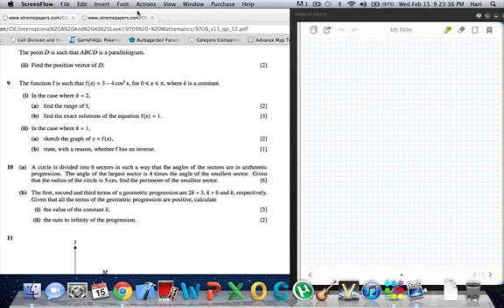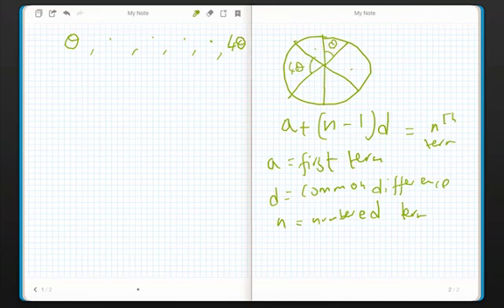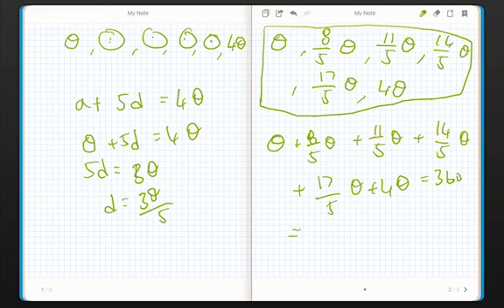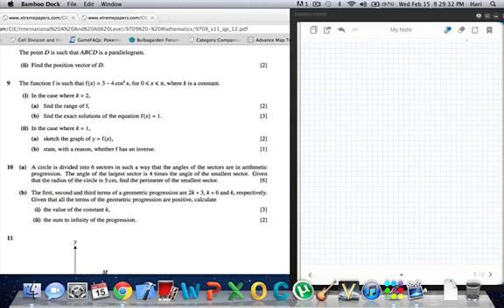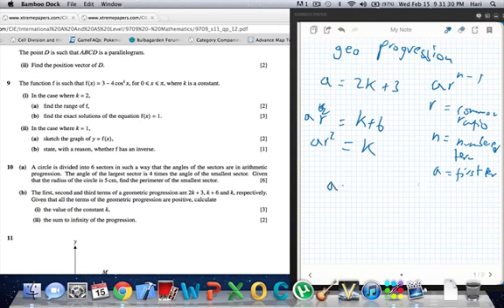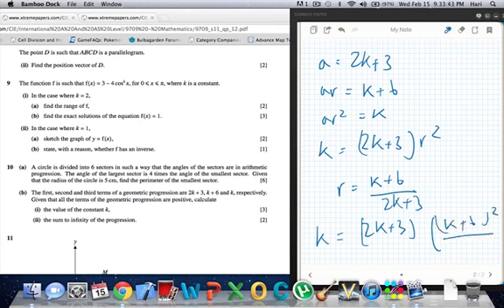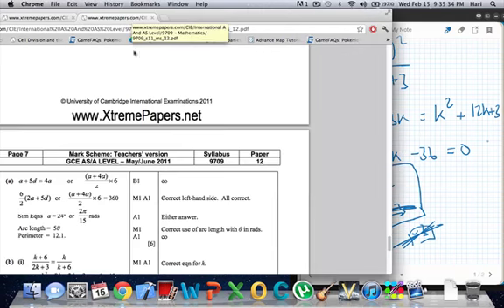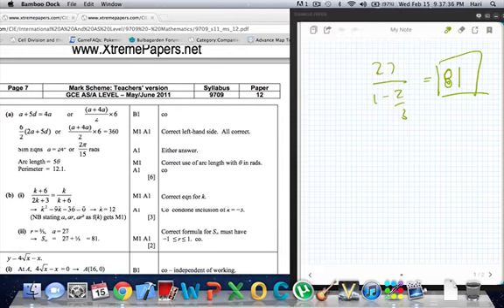2011 June paper 1 Variant 2 question 10